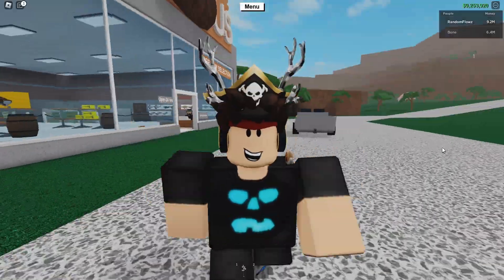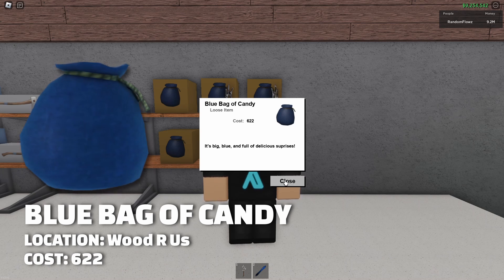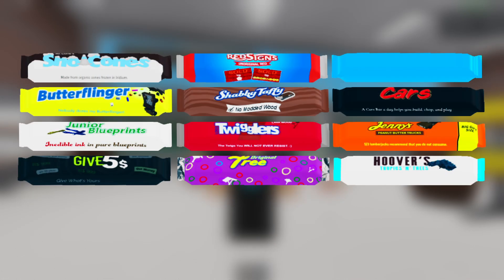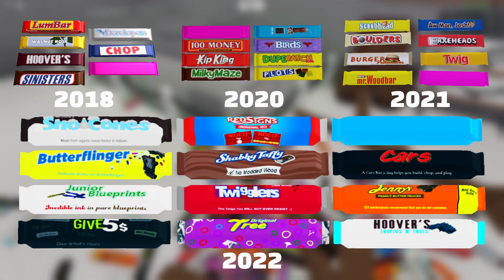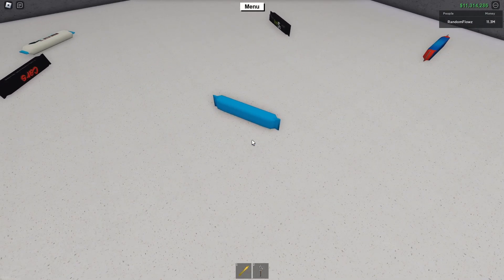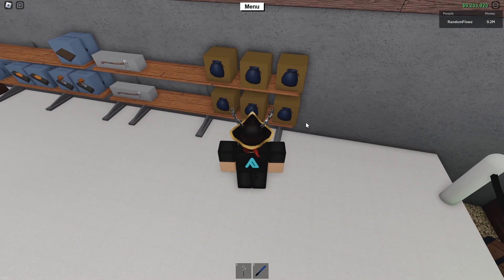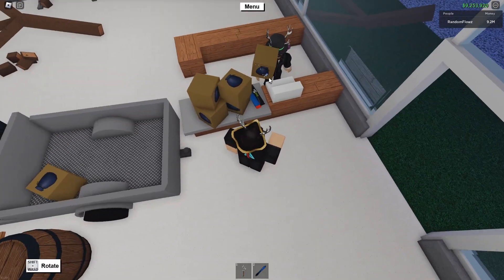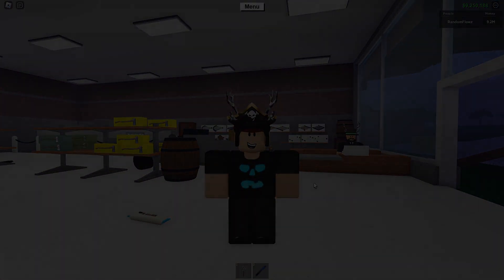NEW BLUE BAG OF CANDY IN Lumber Tycoon 2 Roblox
This bag of candy was modeled by me and @ElectroTechnologies and submitted to Defualtio which he decided to add!

This year's candy bag includes the following candy variants:
• Snow Cones
• Red Signs
• Butterflinger
• Shabby Taffy
• Junior Blueprints
• Twigglers
• Give 5$
• Tree
• Cars
• Jenny's Peanut Butter Trucks
• Hoover's Tropics N' Trees
• JESSES MATH BAR (ULTRA RARE) Watch the video to see the EPIC EFFECT it gives you.